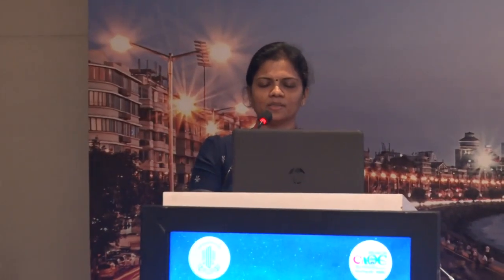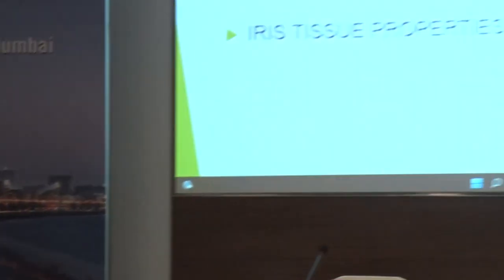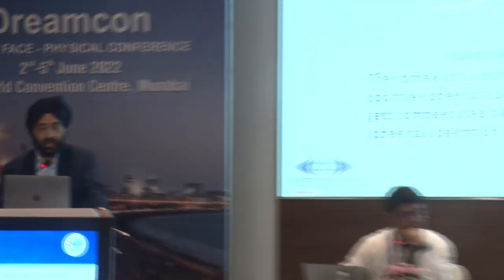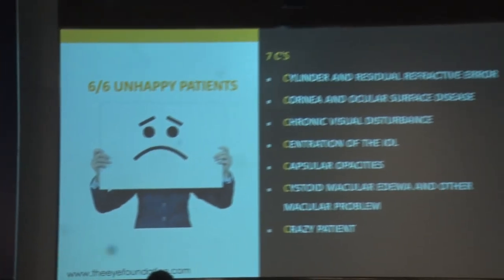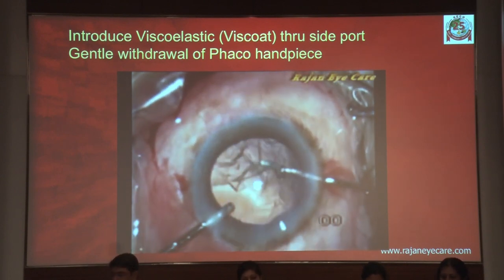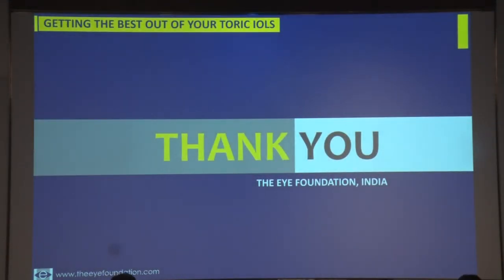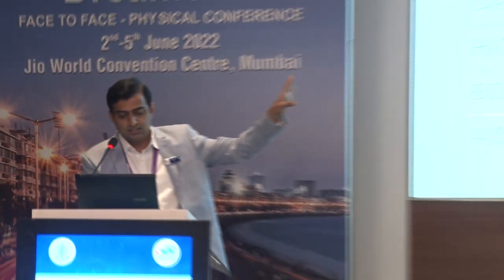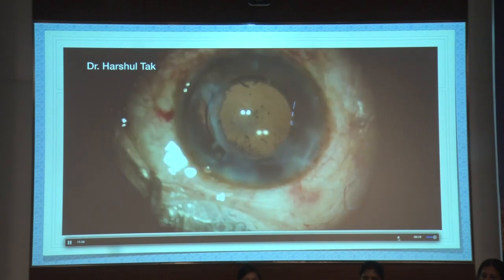AIOC2022-GP58 AIOS ARCPreffered Practice GuidelinesCataract